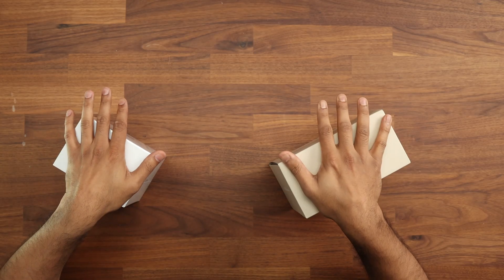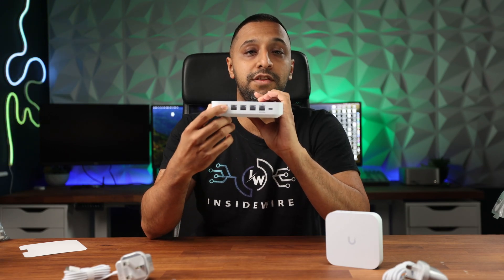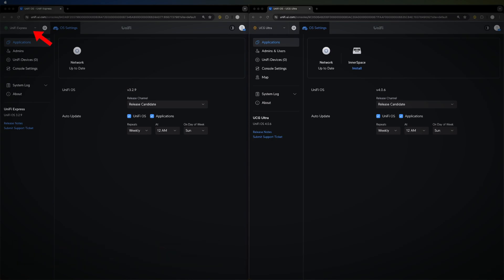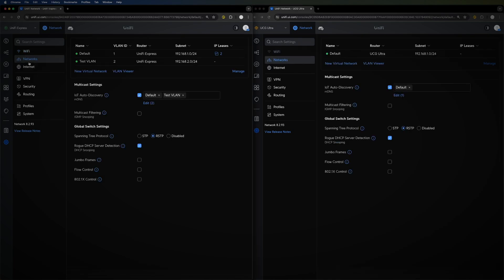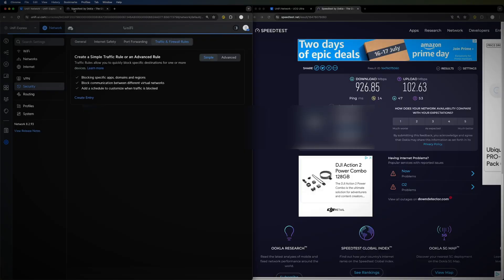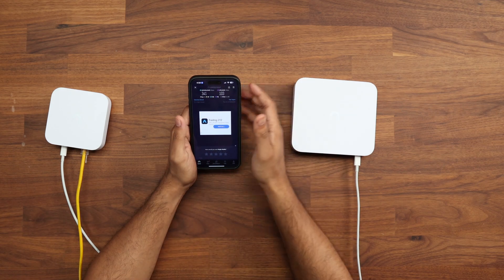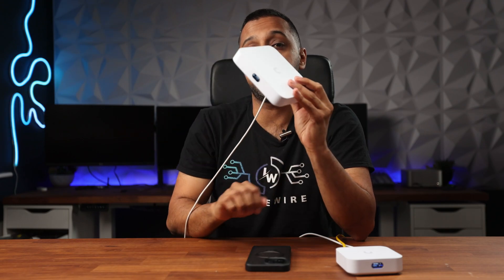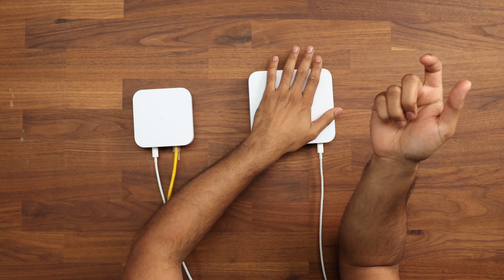UniFi Express vs. Cloud Gateway Ultra: Which is the Best for Your Network?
Discover the differences between UniFi Express UX and Cloud Gateway Ultra. Explore their specs, performance, and ideal use cases to decide which network solution suits your needs best.

Cloud Gateway Ultra
Unifi Express

00:00 Introduction
00:21 Unboxing and specs
02:15 Getting it connected + Set Up
04:14 Unifi Network Differences
06:15 Performance Testing - Wired & Wireless
09:16 Pros and Cons
10:59 Which one should you choose?